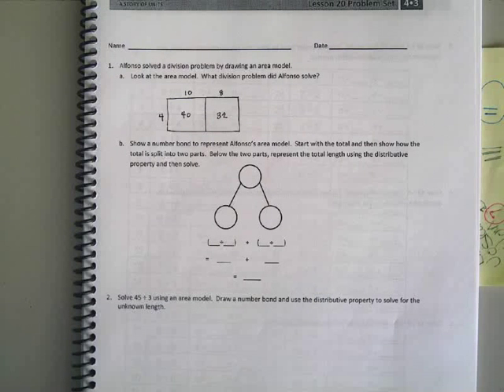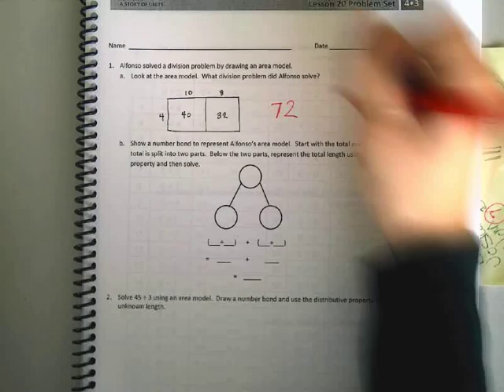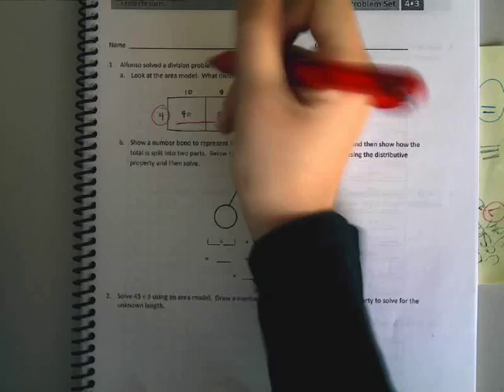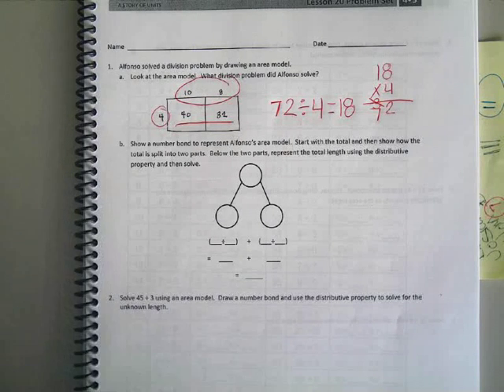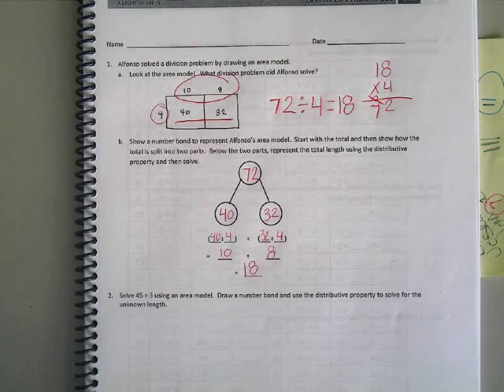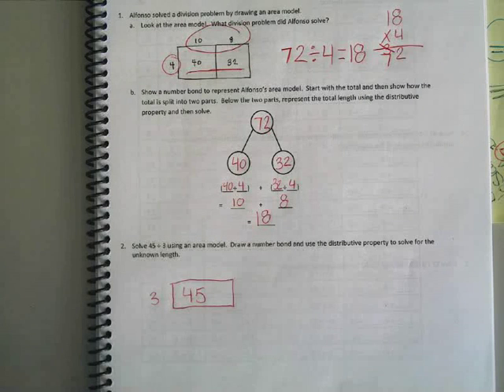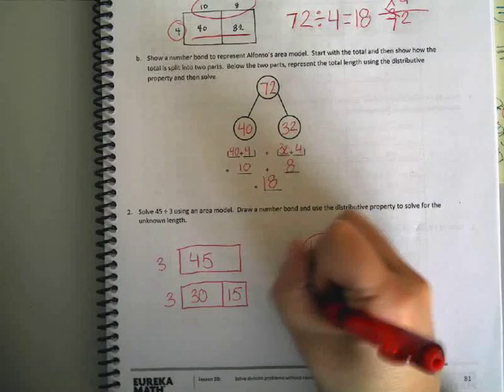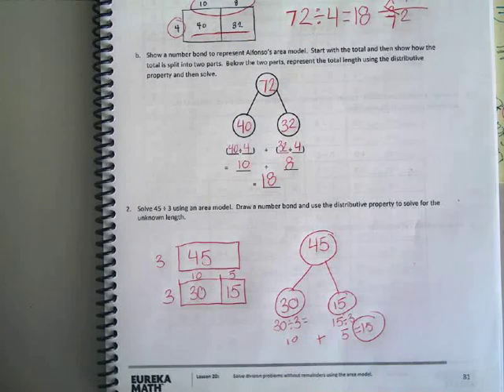Lesson 20 Problem Set 1-2 Module 3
Engage NY 4th Grade